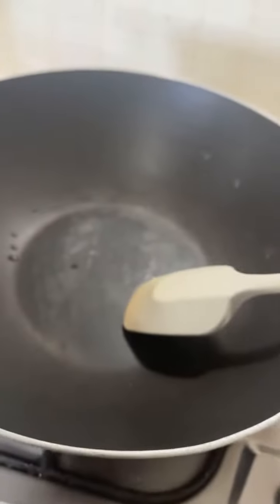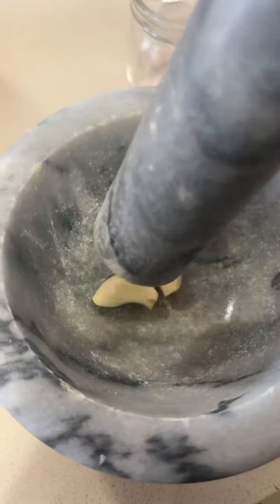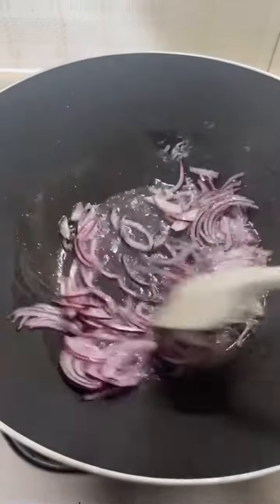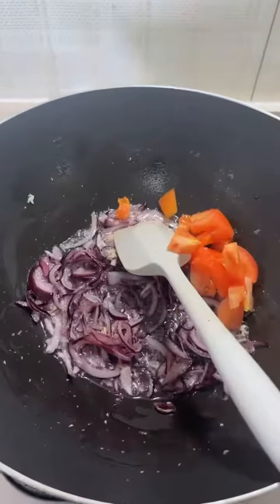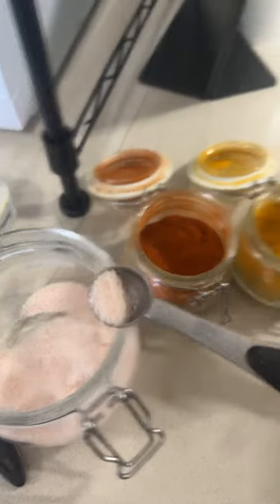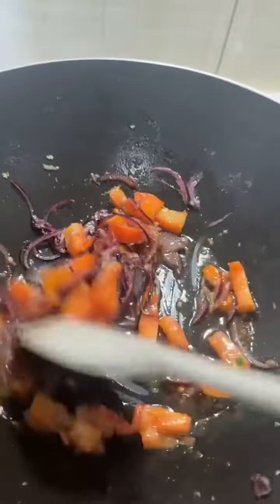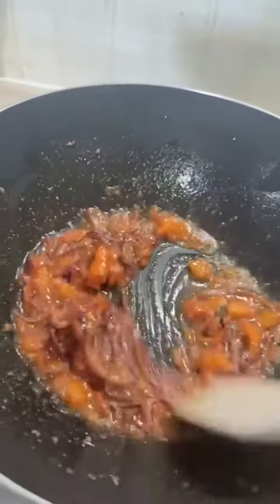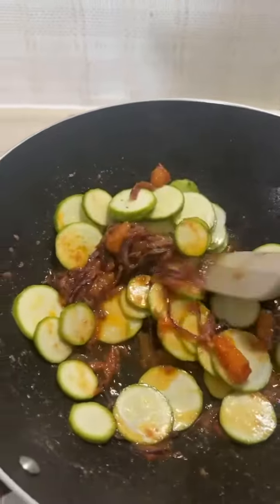Tori ki sabzi